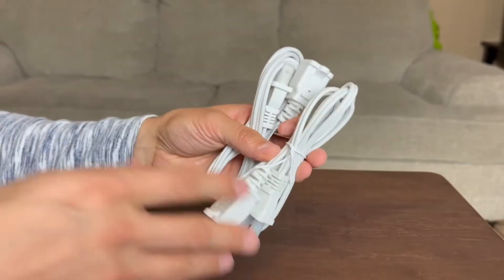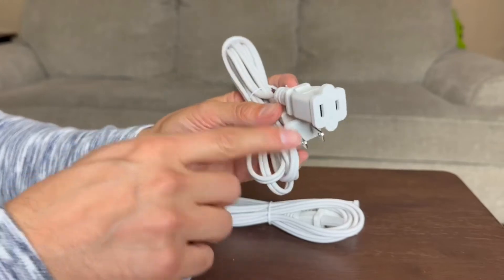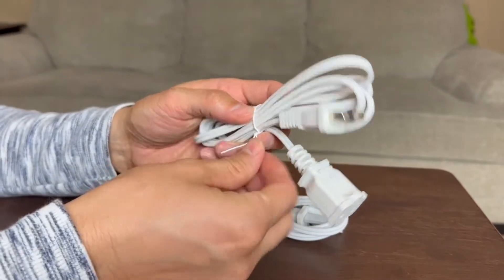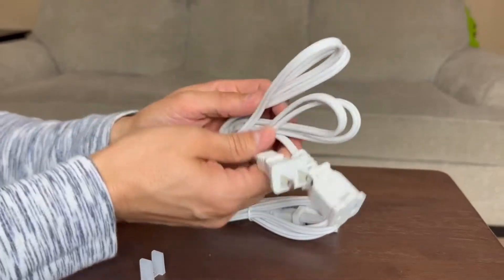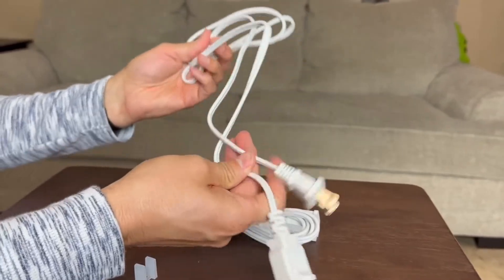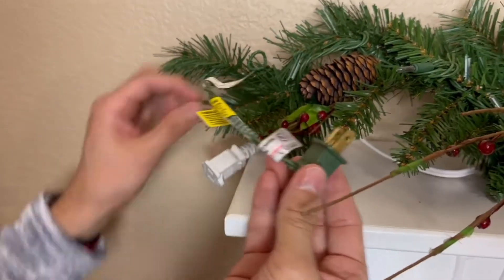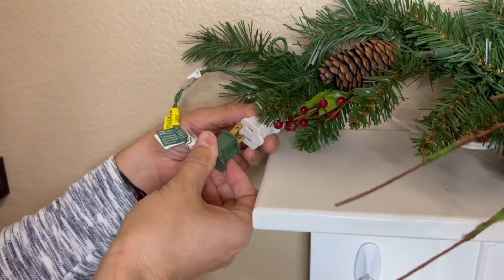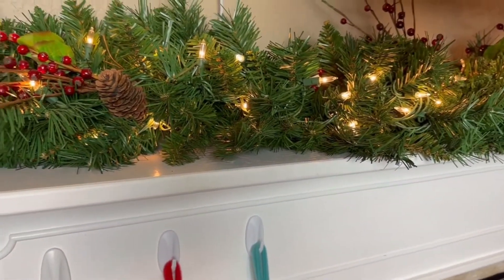Christmas Lights Extension Cord 5ft Review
Watch as I review the Christmas light extension cord.

Extension Cord